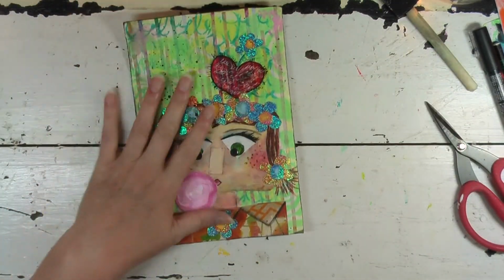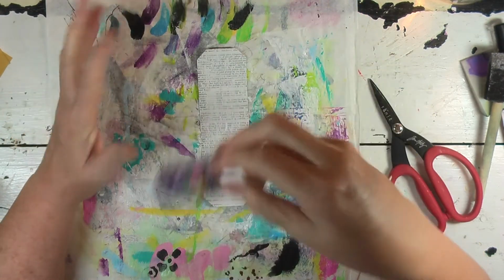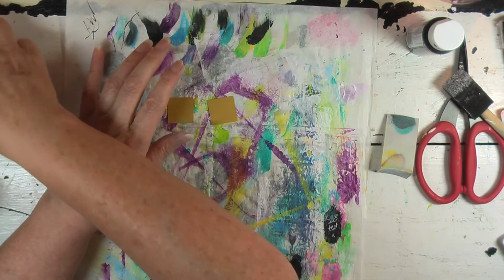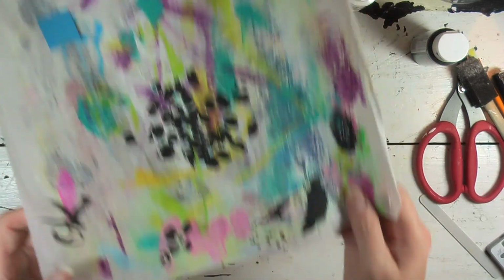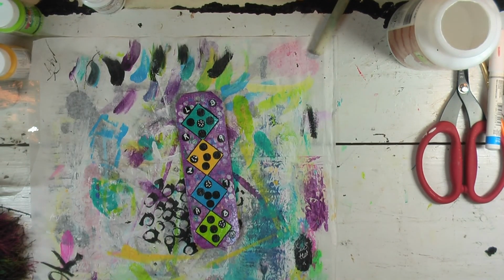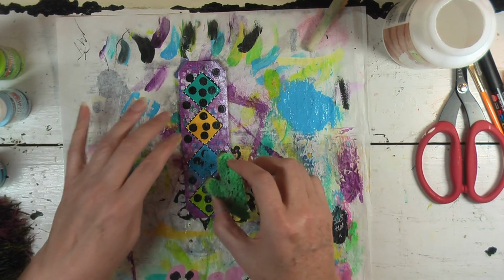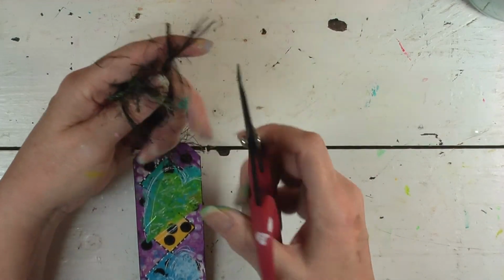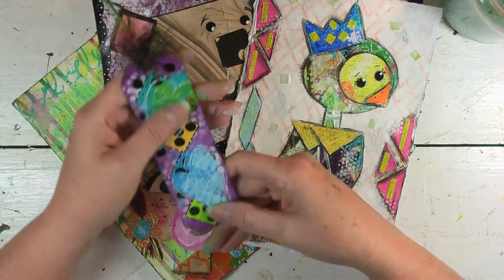How To Use Scrapbooking Die Cuts Another Way - Mixed Media "Heart Tag"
Mixed Media “Heart Tag” art journal page using scrapbooking die cuts.  Here is another way to use those scrapbooking die cuts you might have from the days you were a scrapbooker or intended to be one.  Or, maybe you just thought those die cuts were really cut and would use them some day.  In this video I am going to use scrapbooking die cuts in another way.  A little peak into how my mind sees things that were intended to be used for something else. :-) I hope you enjoy and feel inspired to create something of your own. :-)